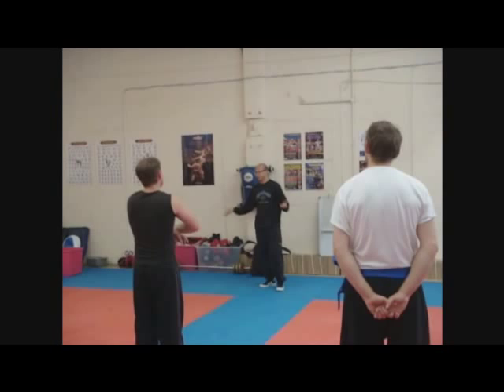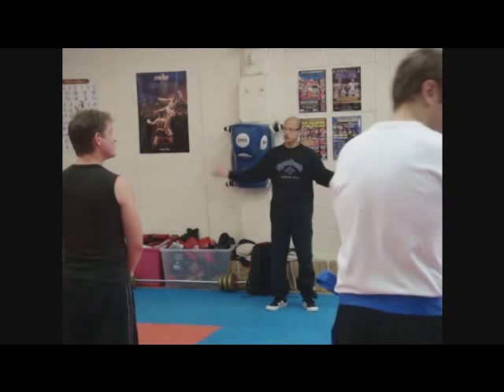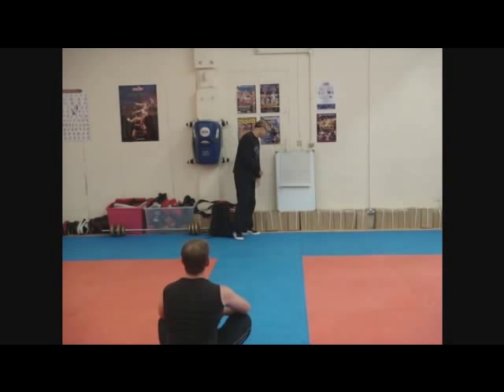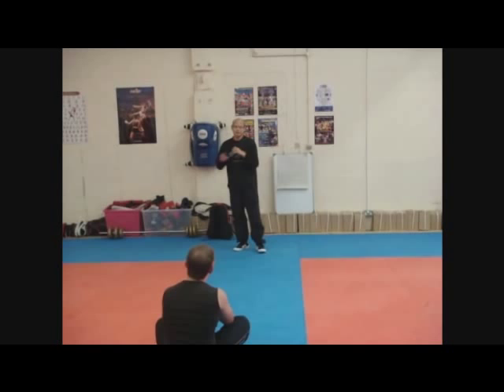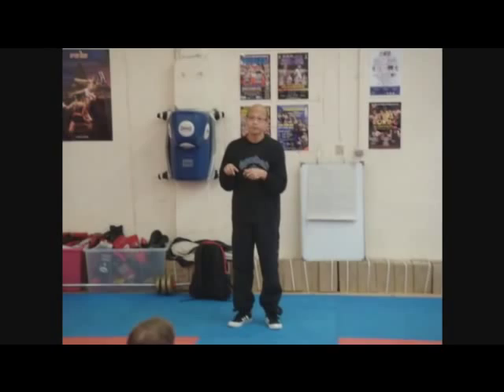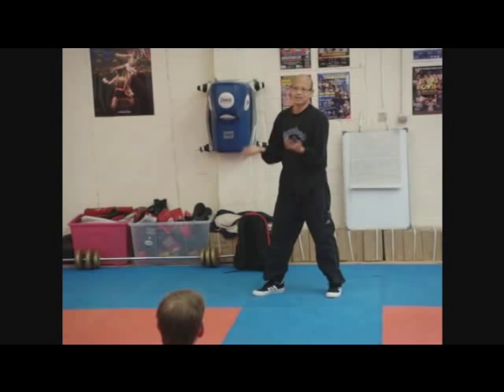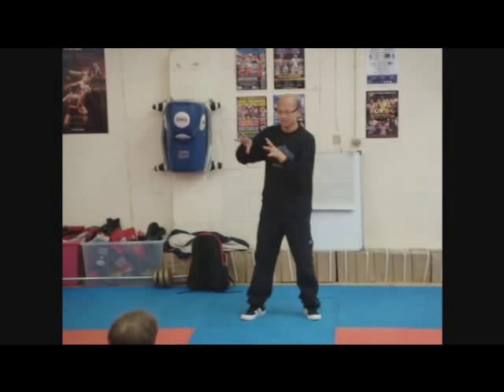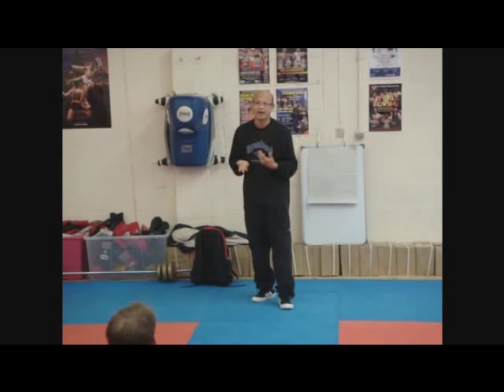Master KW Hui - Liu He Ba Fa seminar (Part 1)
Master Kit-Wah Hui - Liu He Ba Fa seminar in Harrogate, UK